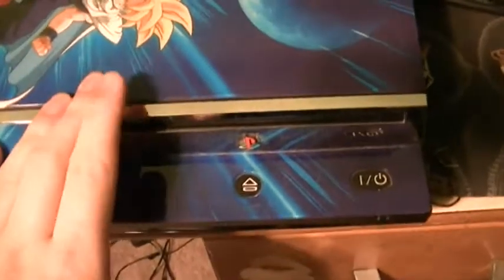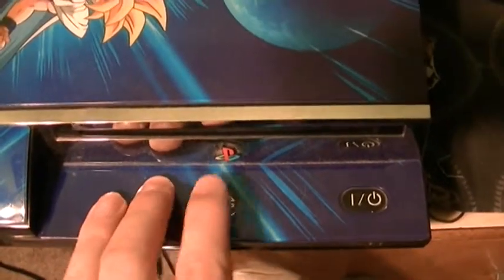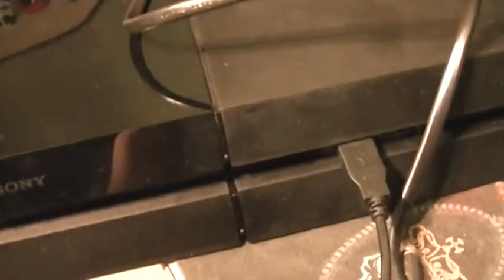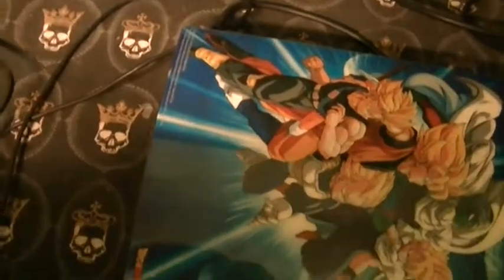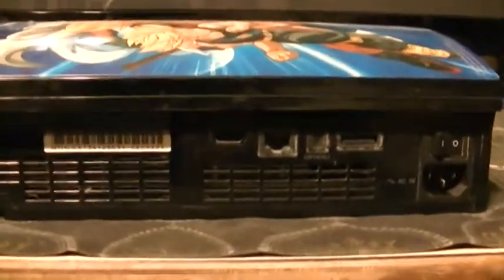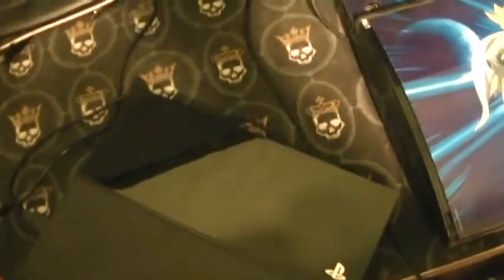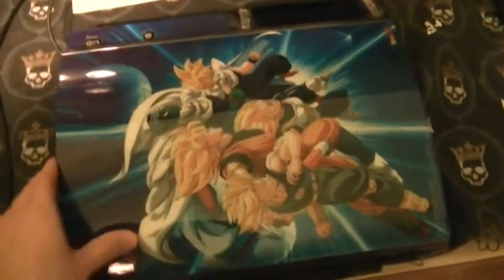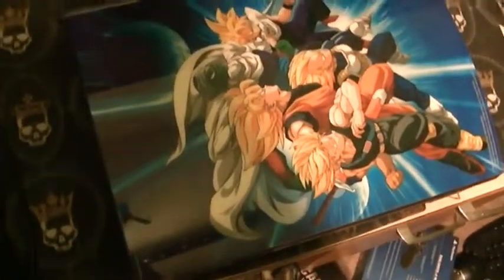ps3 to ps4 comparison - part 1 of ? - the shell (outside)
This is my ps3 to ps4 comparison series. I will be giving a fair comparison of what each has in different categories and section. After im done with each category i will merge all videos into one big video.

The first video part 1 deals with the shell. This is just the outside of the system and what it has on it, ports and power cords etc. The other videos arent done yet this is just the first video to show i will be working on the others when i get time.

you can also find a full list at my small gaming website for updates and stuff